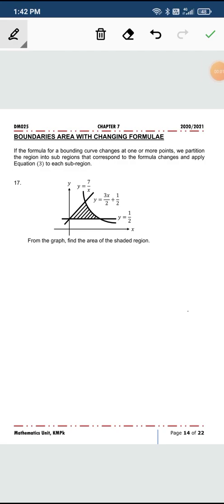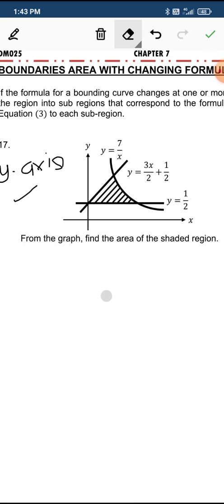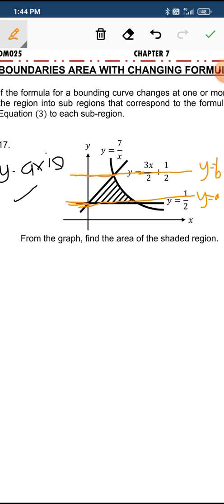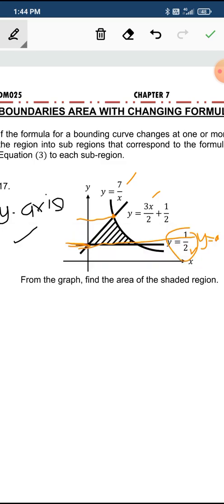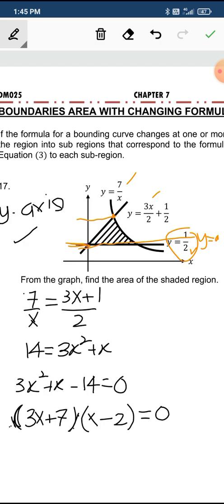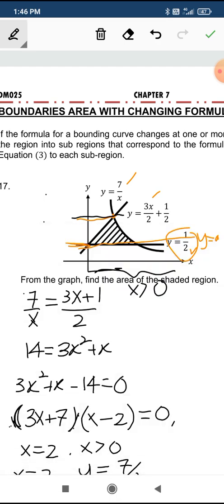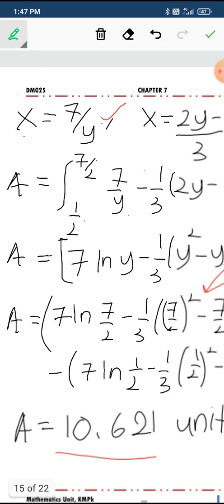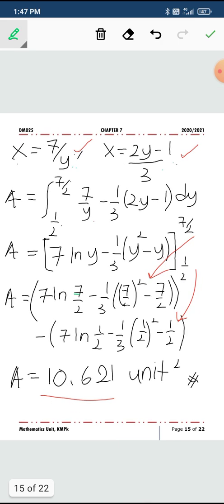W11 DM025 C7 P14